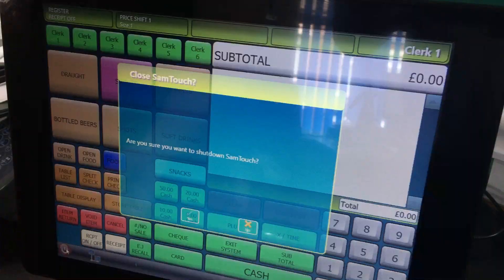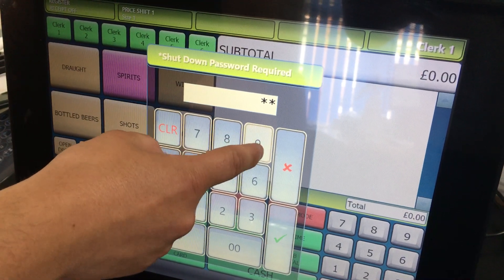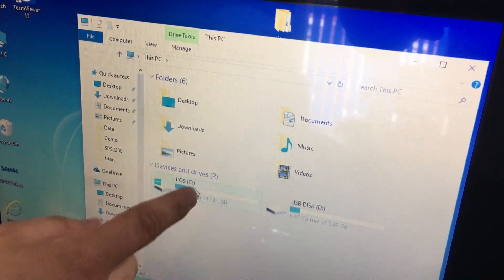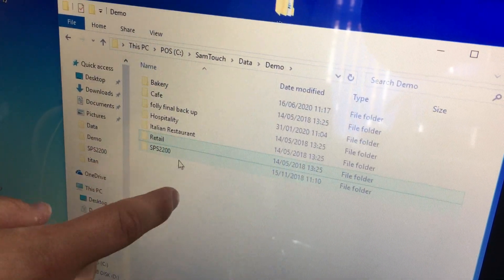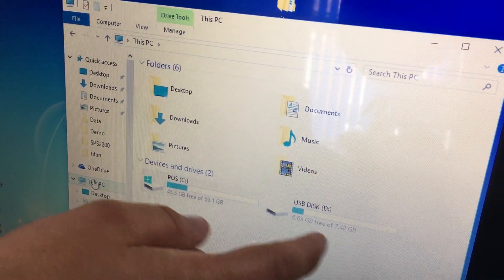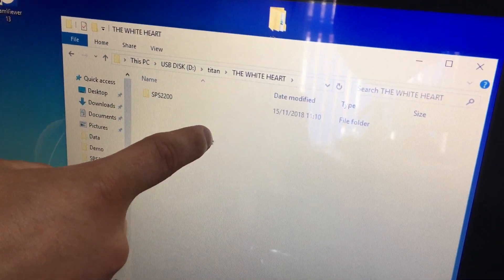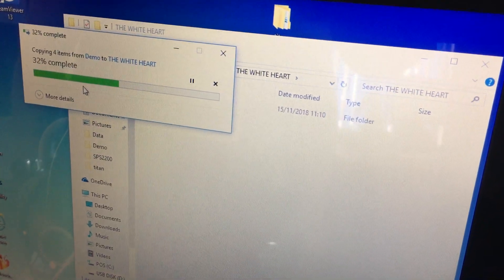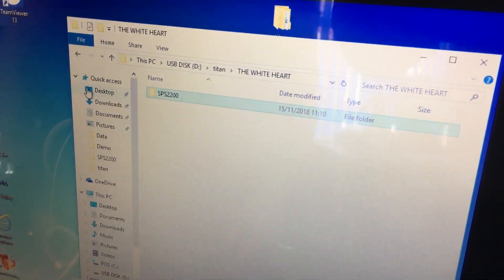How To Back Up Cash Register Touch Screen Till System Programming SPS2300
Tutorial on how to back up your SPS-2300 touch cash register programming data.